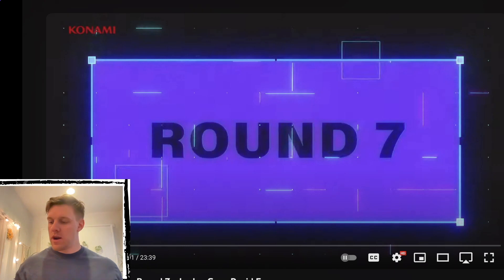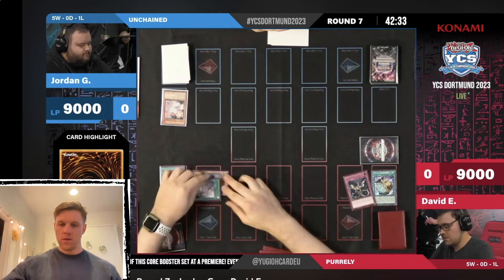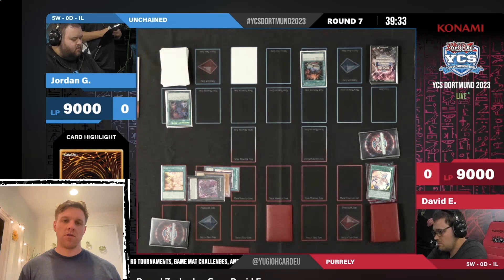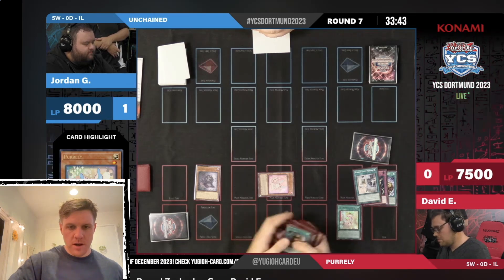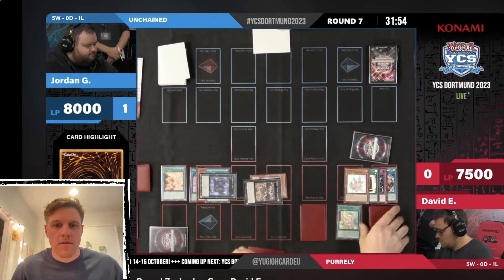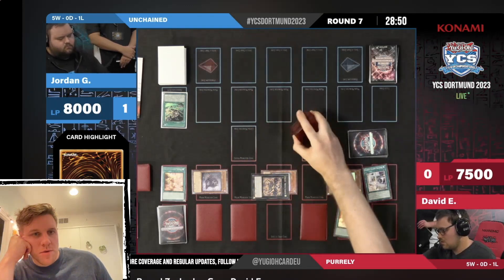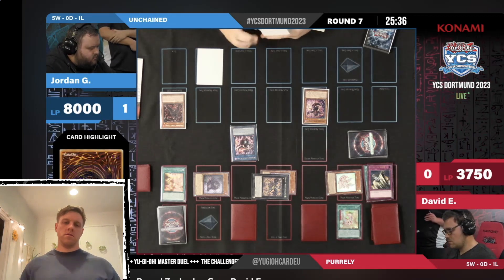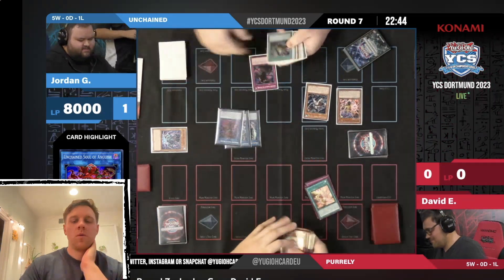YCS Dortmund Round 7 Reaction - Unchained vs Purrely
Original Cast by @YuGiOhCardEU

Want me to review your decklist on the channel? Channel members can submit one decklist per month for me to review and post on the channel with other members' decklists! Consider hitting the Join button to learn more!